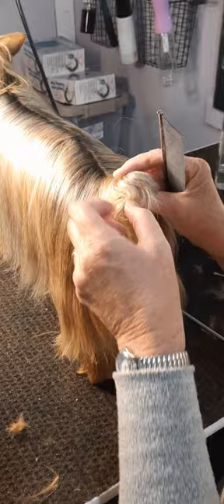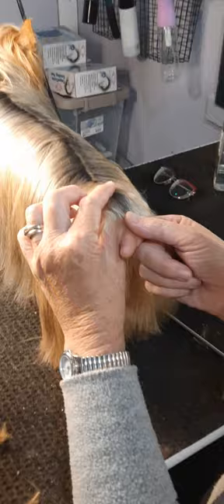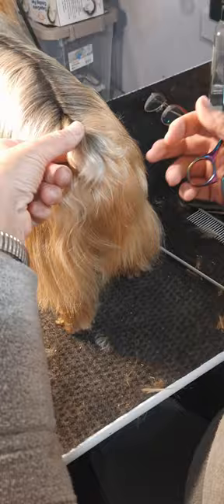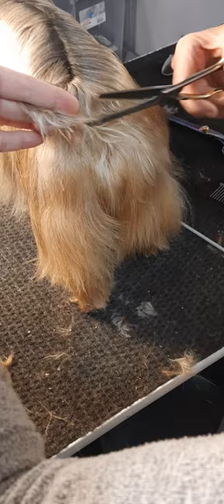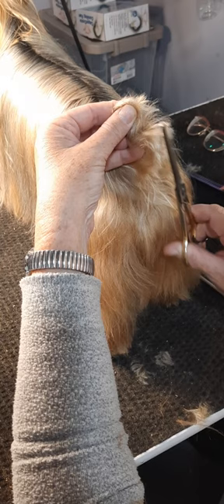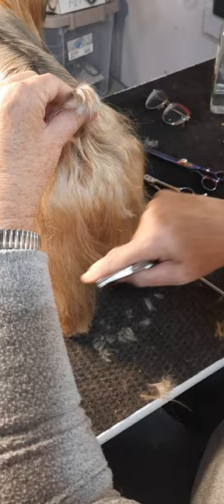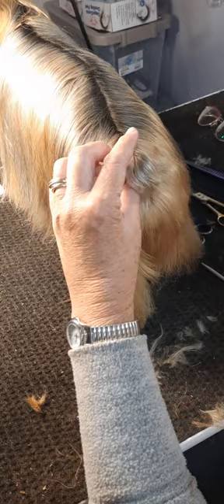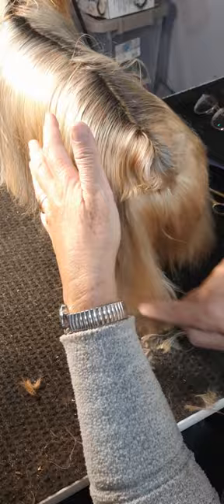Silky tail grooming